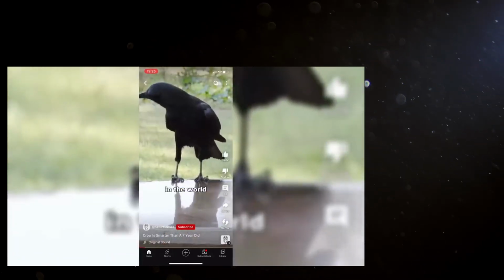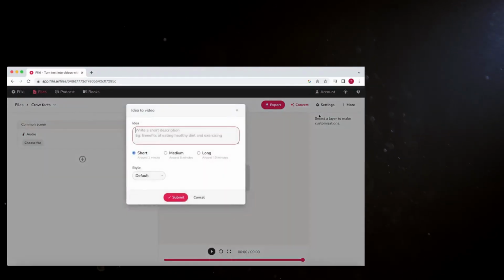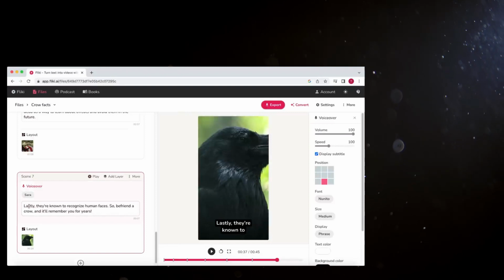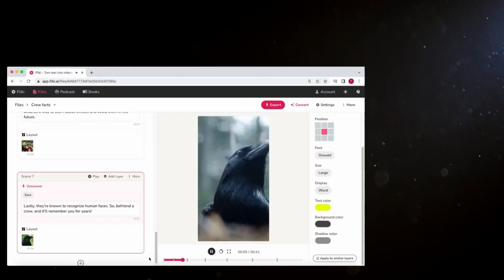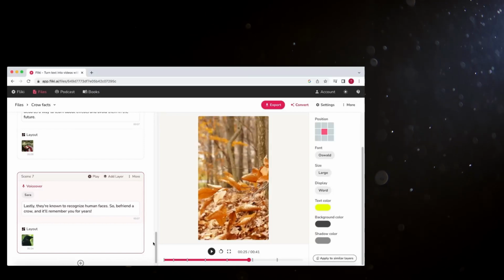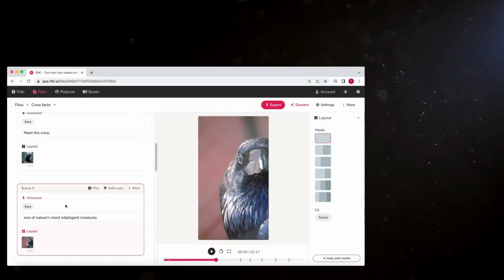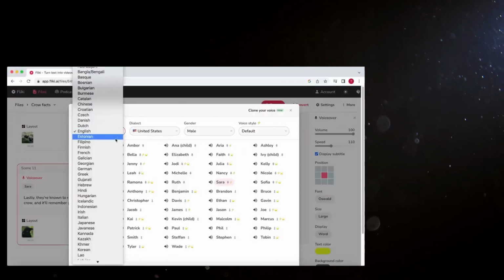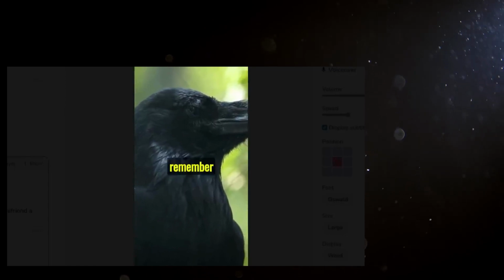Make YouTube Shorts with 1 FREE AI tool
In this video I’m going to show you how you can make viral YouTube shorts with a FREE AI tool in seconds for a Faceless YouTube Channel. The tool we are going to use is Fliki. And they have a new feature that is called idea to video. With this feature you simply describe in one sentence what your short needs to be about and Fliki’s AI will write the script, choose the footage, make a voice-over, put subtitles over the video and even picks suitable background music al within seconds. So you can start your own Faceless YouTube Channel and begin making serious money!